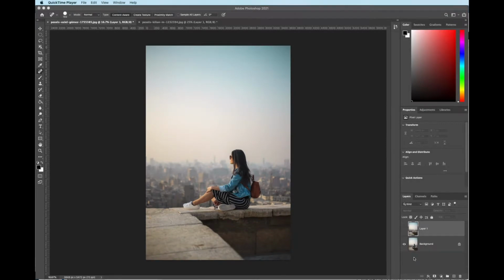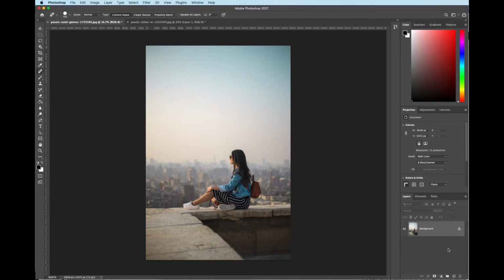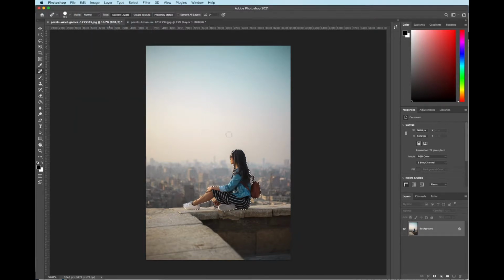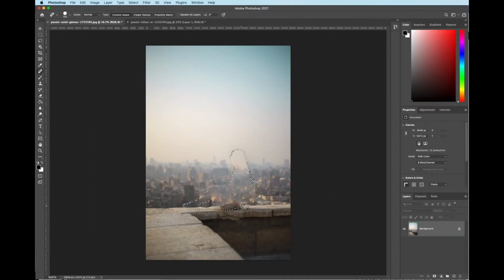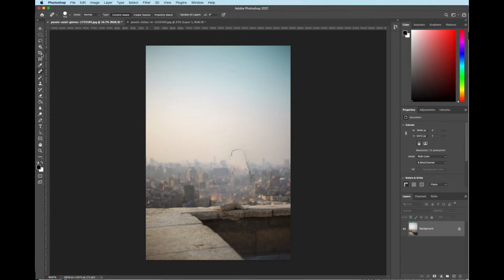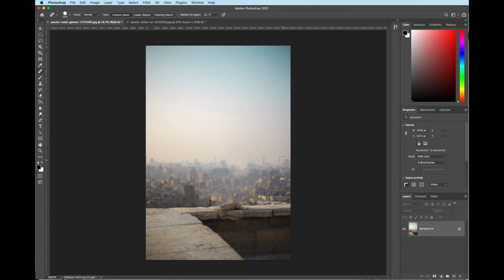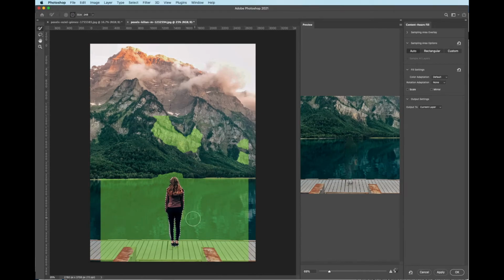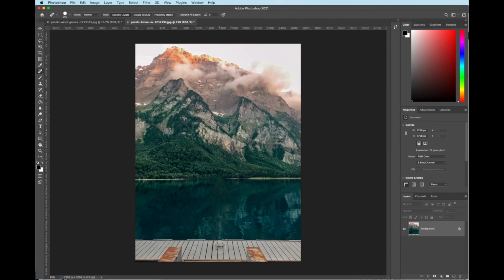How to remove a person from a photo - Photoshop tutorial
Timecodes
0:00 Intro
0:12 How to remove a person from a photo
0:58 How to select a person in photoshop
1:11 How to use content aware fill
2:26 How to use the spot healing brush
3:38 Remove someone from an image

All images in this tutorial are stock images and have come from pexels.com
Views my own